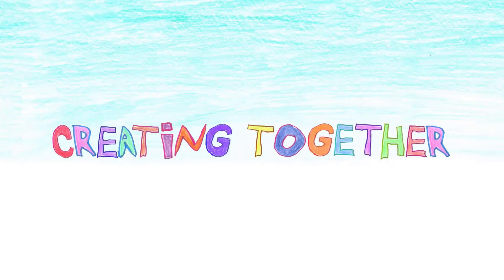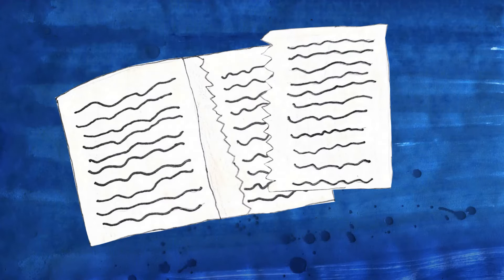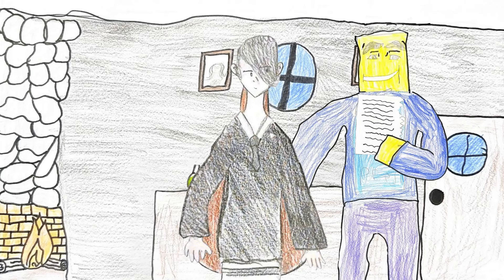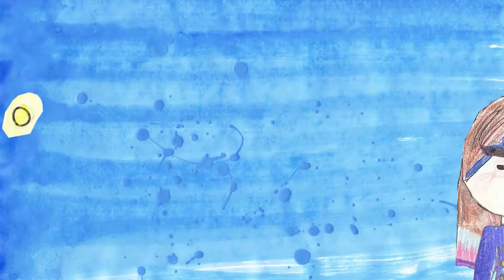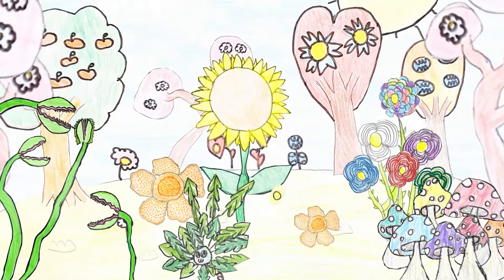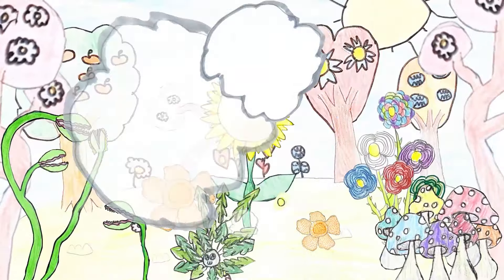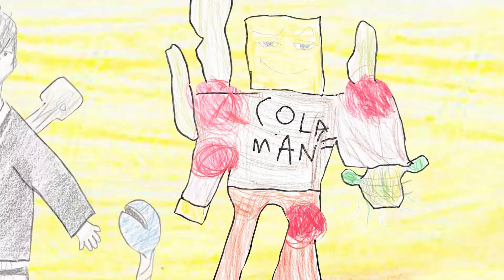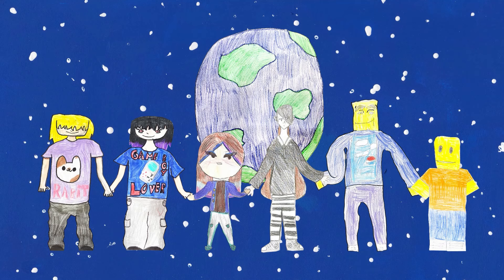Creating Together 271 | The enchanted forest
Agradecimento ao colégio Progresso Bilíngue Taquaral e à professora Bruna Dias pela história e desenhos enviados pela turma 4º Ano A Manhã (2024).

O De Criança Para Criança é um programa multimodal de linguagens que integra como categorias verbal, visual, gestual e sonora. Os alunos criam textos, desenham personagens e cenários, narram como histórias, assumindo o protagonismo de tarefas e contando com o apoio do professor, na função de mediador. Nosso objetivo é trazer para uma sala de aula uma nova experiência para a construção do conhecimento. O resultado dessa prática, perpetua o que foi aprendido na escola e pode ser compartilhado com todos.